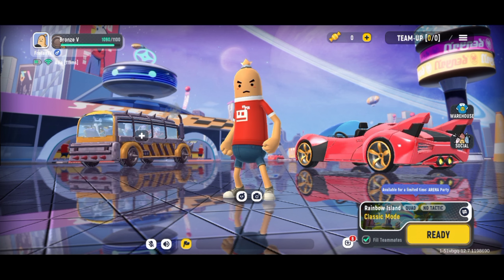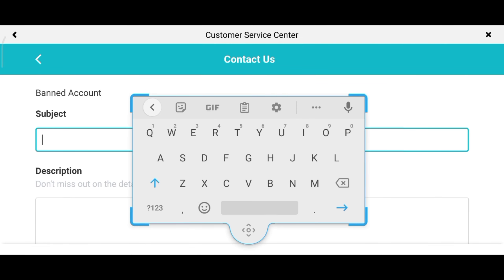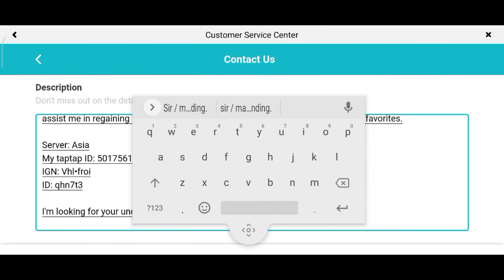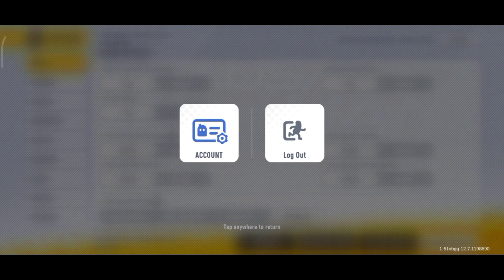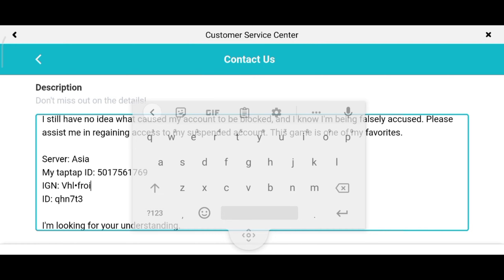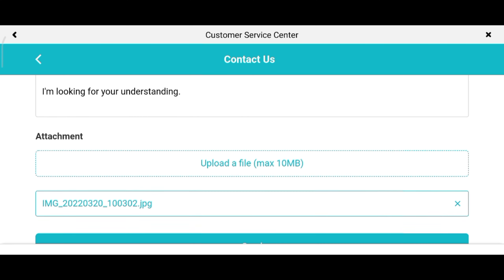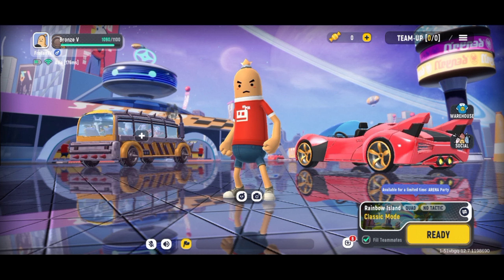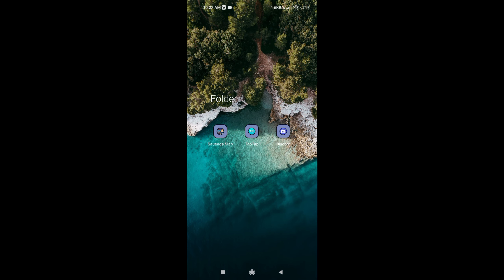HOW TO UNBANNED SAUSAGE MAN ACCOUNT (100% WORKING)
Sir / madam
           I'm not sure what caused my account to be banned because I've never broken any of the terms of service, such as cheating, verbal abuse, selling accounts, using third-party apps to modify game files or services, or CP scams.
I still have no idea what caused my account to be blocked, and I know I'm being falsely accused. Please assist me in regaining access to my suspended account. This game is one of my favorites.

Server: Asia
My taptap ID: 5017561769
IGN: Vhl•froi
ID: qhn7t3

I'm looking for your understanding.

How to FIX SAUSAGE MAN Lagging Issues and FPS DROP using this METHOD | Best Sausage Man settings

How to FIX LAG and FPS DROP in SAUSAGE MAN, ML, PUBG, COD | BEST GAME BOOSTER 2021